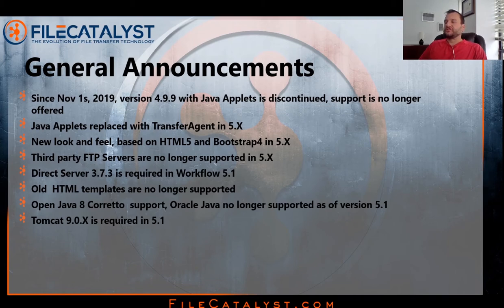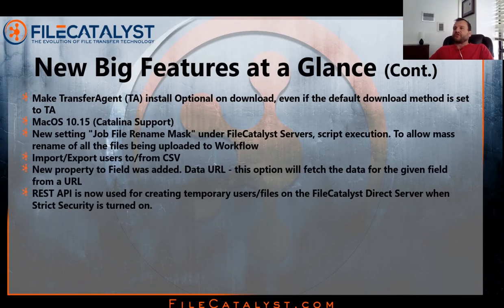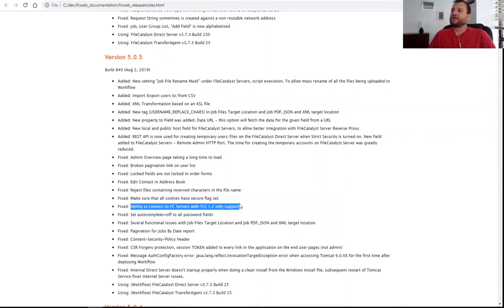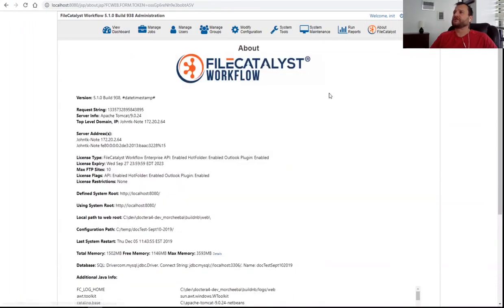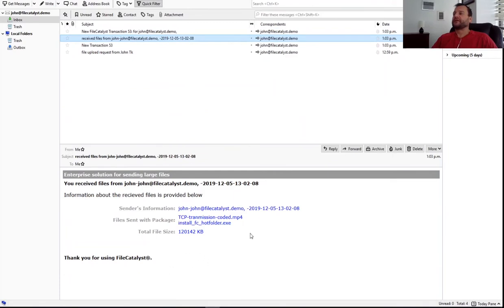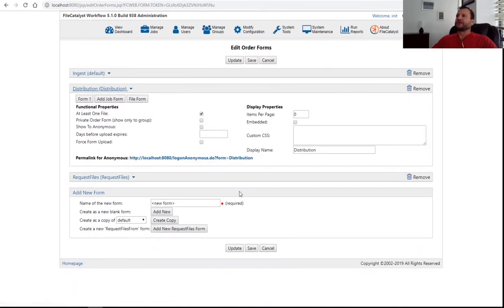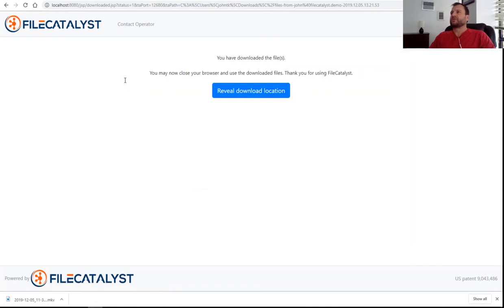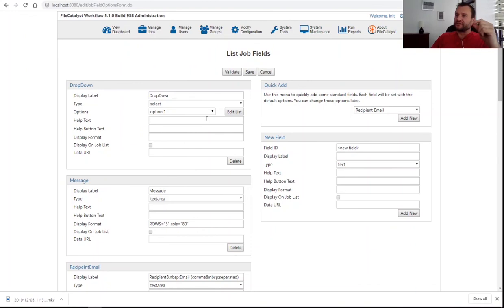Introducing FileCatalyst Workflow 5.1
Our team has been hard at work bringing new updates and features to FileCatalyst Workflow, and our Co-Founder & President, John Tkaczewski, hosted a webinar on January 9th to share what's new with this version.

Some of the new features include:

- Added: "Request Files Here" feature, allows File Area users to Request files from outside users to upload into a chosen folder in a FileArea
- Added: Ability to set multiple languages, each language is loaded dynamically based on the "Accept-Language" request header Administrators can create any number of language files based on POSIX Locales
- Added: Text contained in forms and fields can now be loaded as a custom language property, to better support the new multi-language feature

Whether you are an existing FileCatalyst user or a newcomer who wants to learn more about our solutions, this is a webinar you won’t want to miss.

Presenter: John Tkaczewski, Co-Founder & President, FileCatalyst